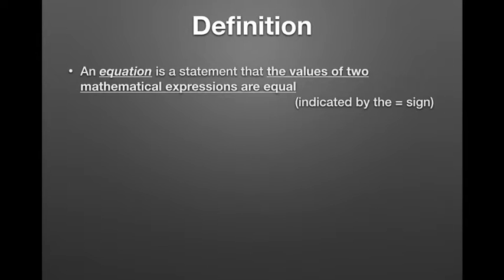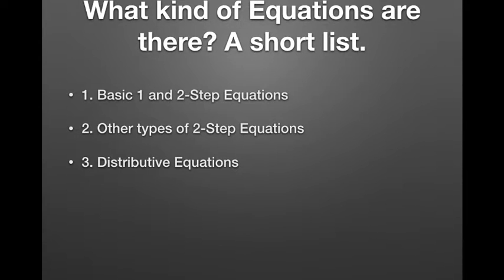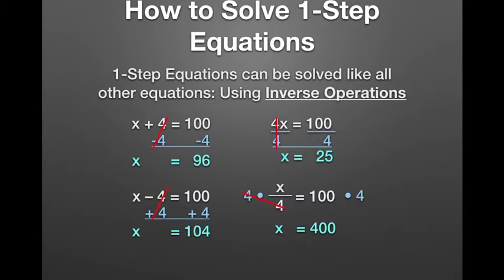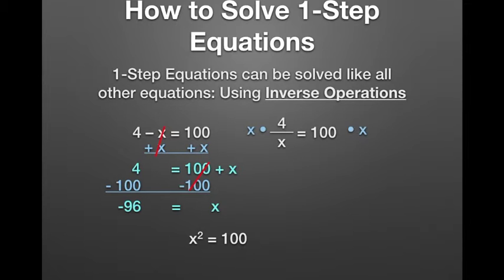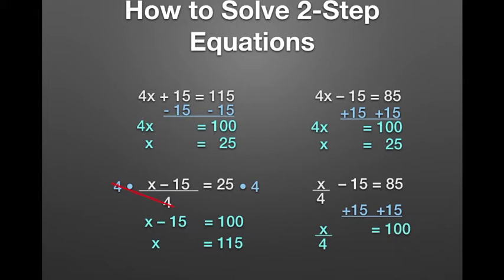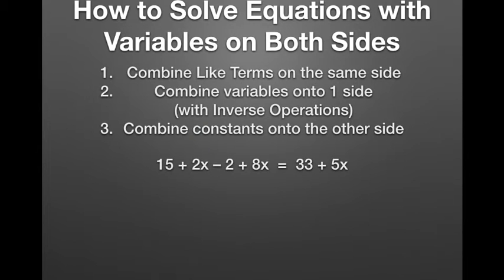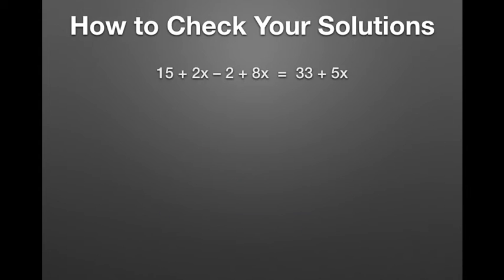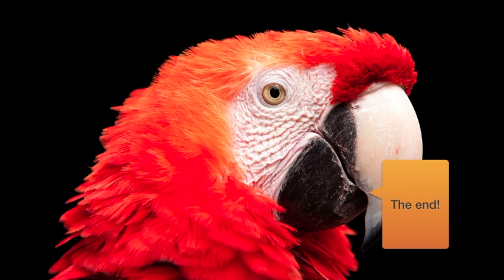One-Variable Equations walkthrough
Screencast testing

Content suitable for 6-7th grade, or review/remediation for 8th.